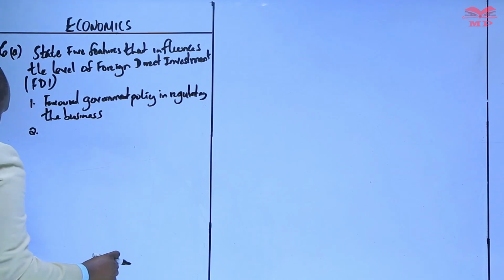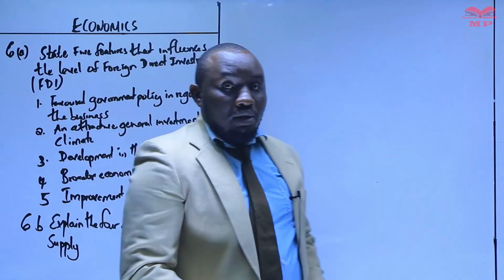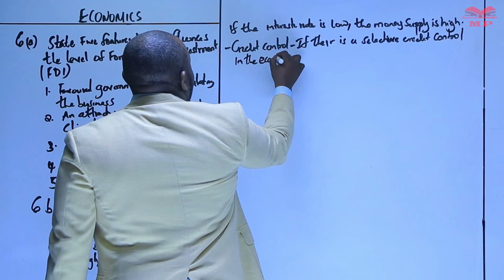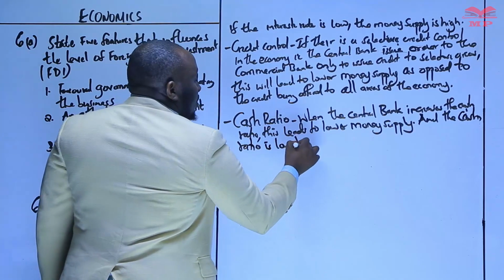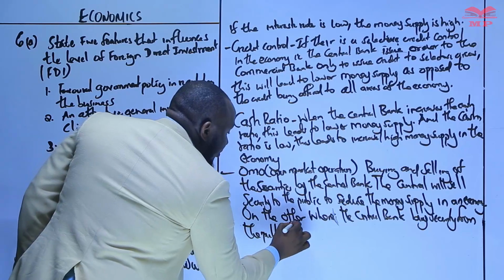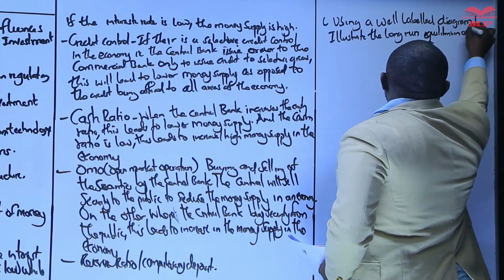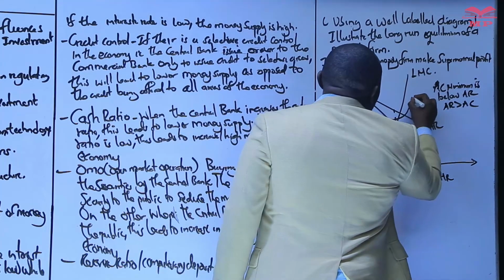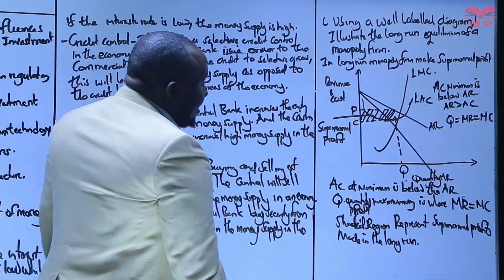Economics August 2024 Question 6